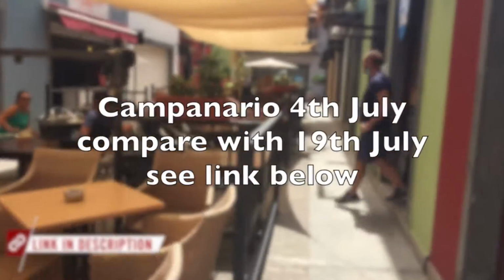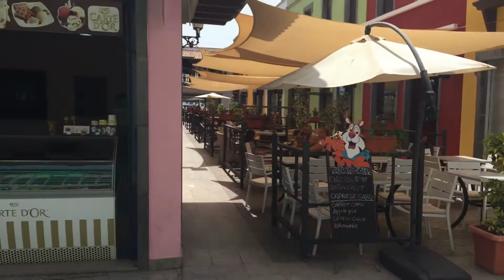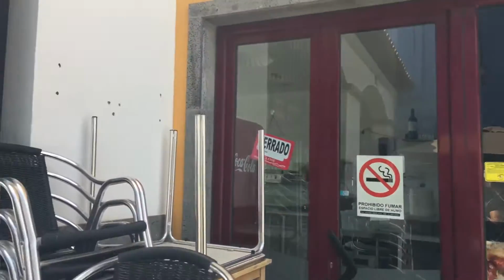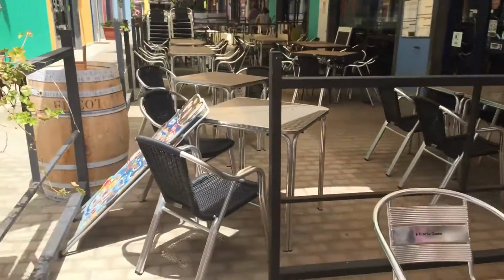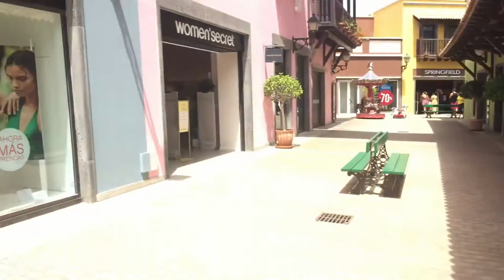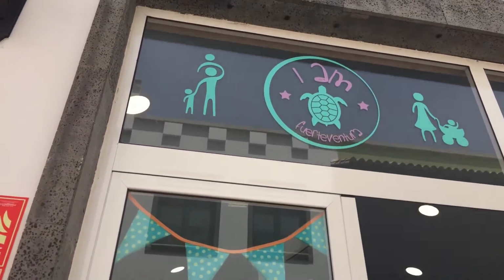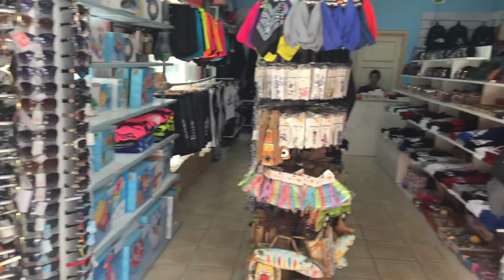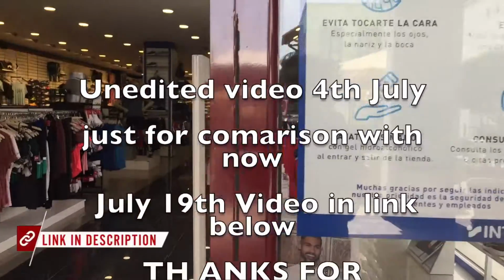El Campanario Centre shops, Corralejo (5th July 2020) opening up again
Just after the end of lockdown we visit the El Campanario Centre (Centro Comercial El Campanario) to see what shops, bars and restaurants are opening up and to see how busy things are now that the state of emergency has ended.

Come with me whilst we walk through the square and streets to see what’s happening.

▶️COMPARE with later video - LINK HERE - from 19th July at the Campanario Sunday Market (Traditional Market or Mercado Tradicional) -

What's at El Campanario Centre (Corralejo):
Shops
Restaurants
Bars
Dino Supermarket
Excursion sellers
Live music
Great markets - Thursday, Saturday & Sunday

▶️ LINKS to other videos on Fuerteventura